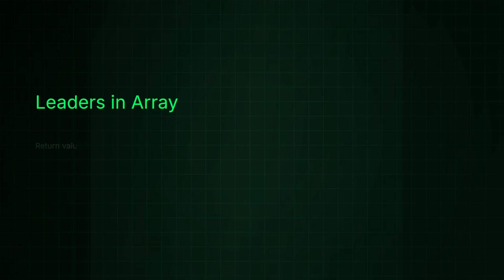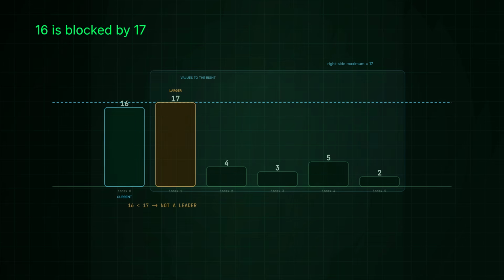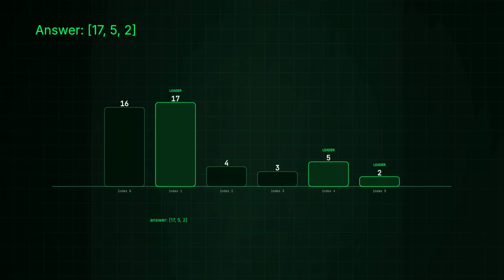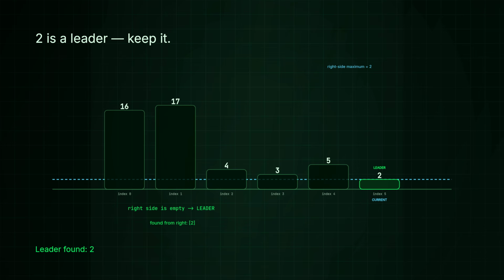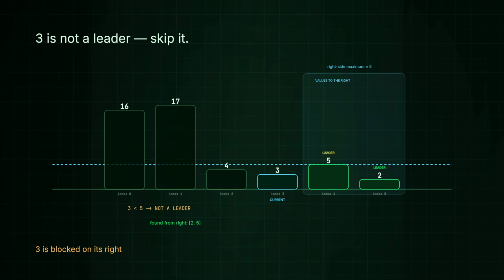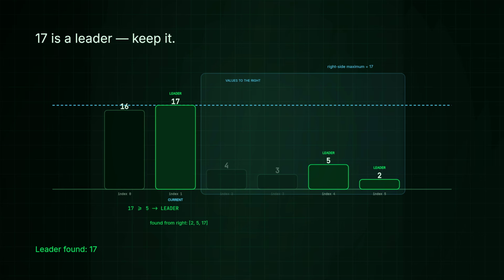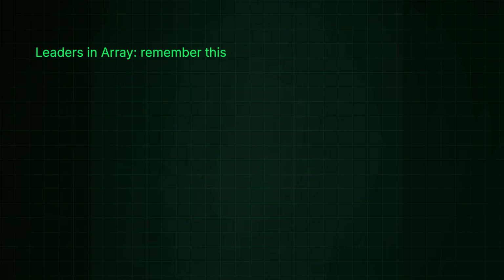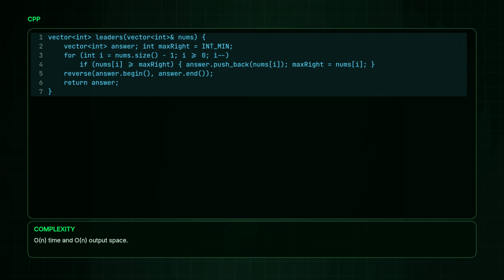Leaders in an Array | Right-to-Left Scan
Learn how to solve Leaders in an Array using right-to-left scan.

Complexity:
Time: O(n)
Space: O(n)